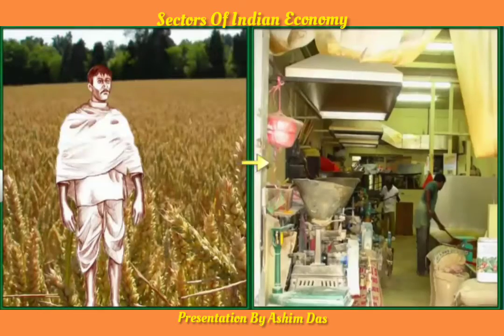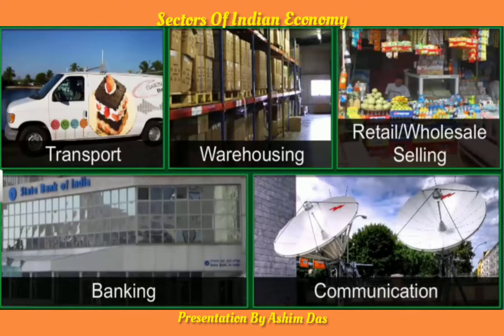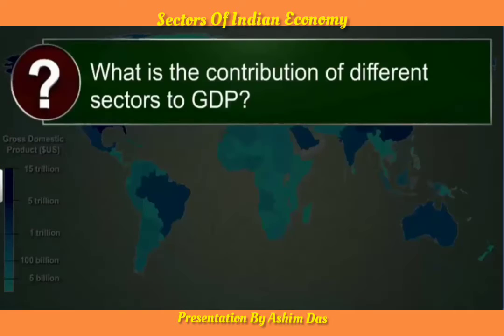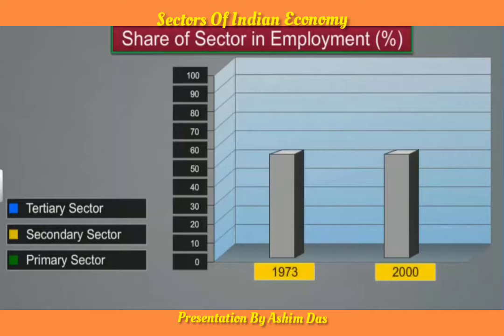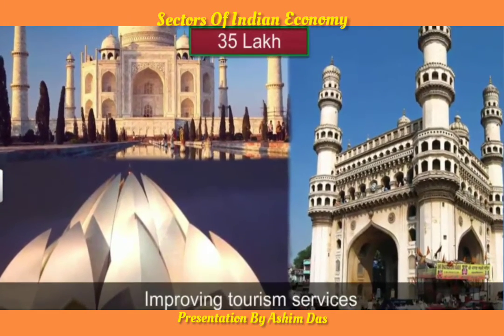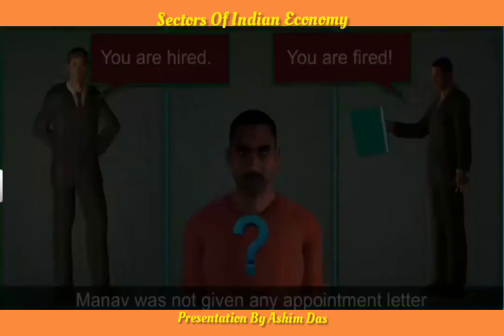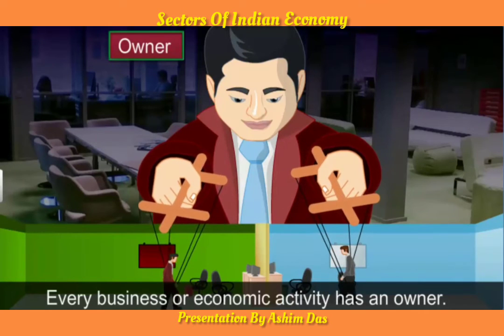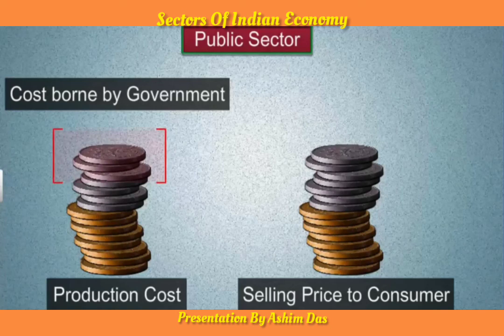Sectors Of Indian Economy Economics X